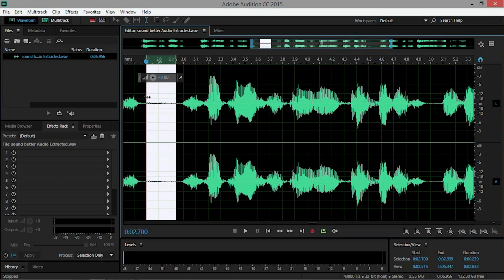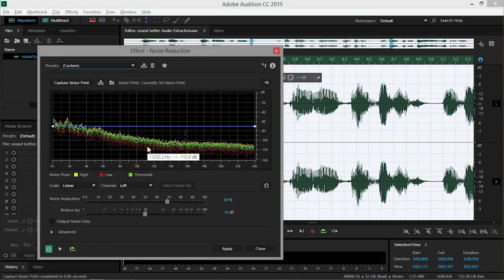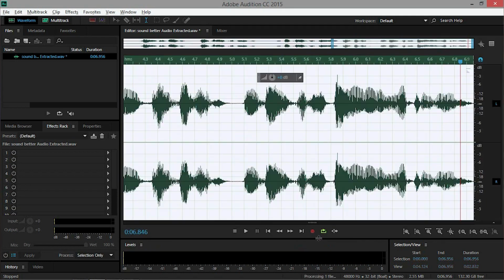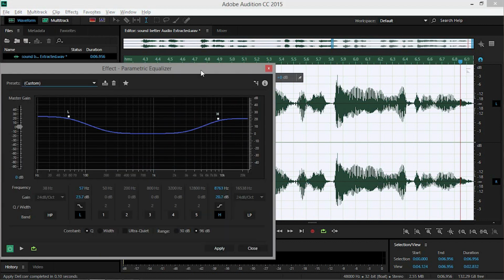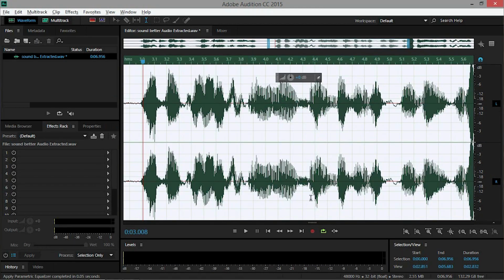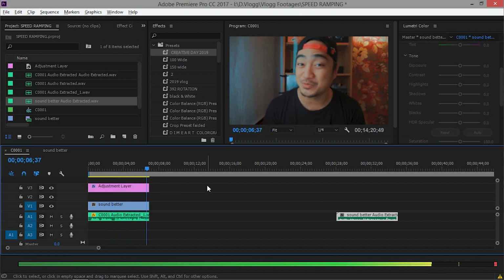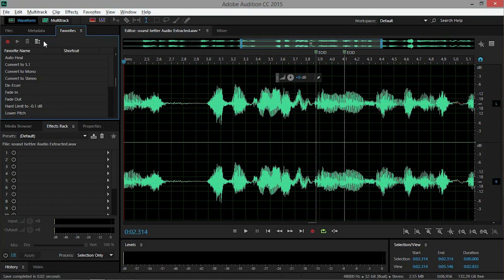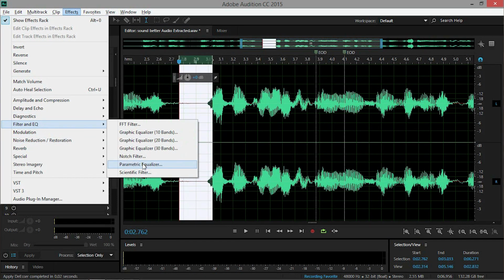MAKE YOUR VOICE SOUND'S LIKE A PRO "Editing Tutorial"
MAKE YOUR VOICE SOUND'S LIKE A PRO.
This video will helps  all. ALL of us.. in terms of Audio Quality :)

Support me guys by your

Thanks ..

See  you Next Clip!